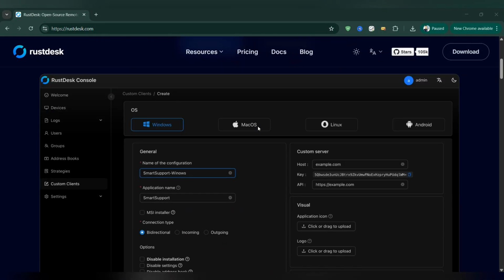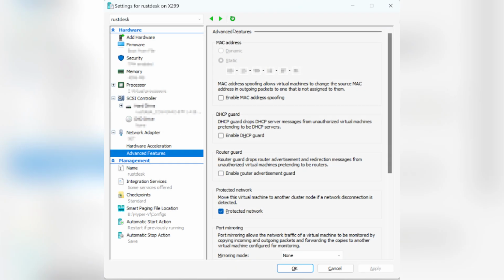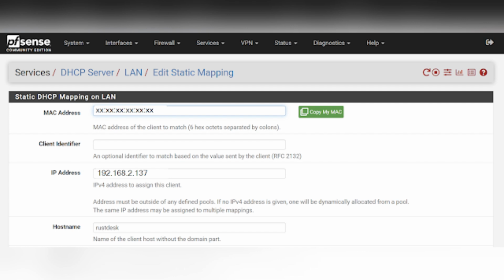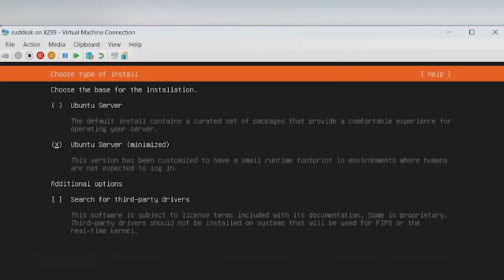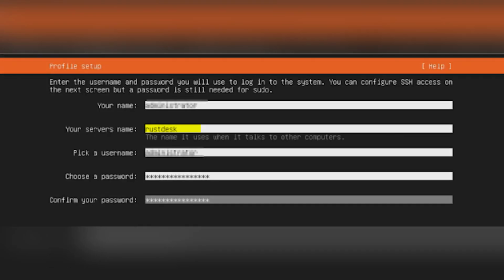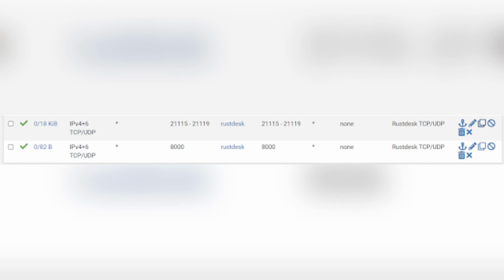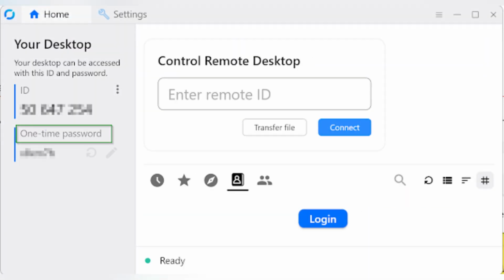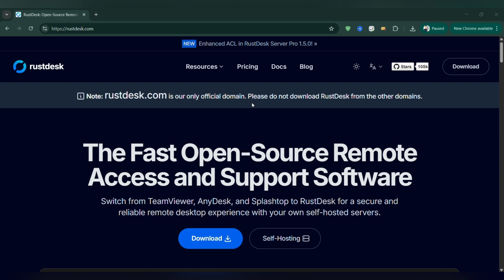RustDesk Server Setup On Windows (2026) Full Guide!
In this video, I'll show you RustDesk Server Setup On Windows